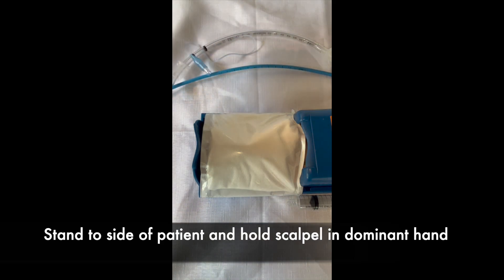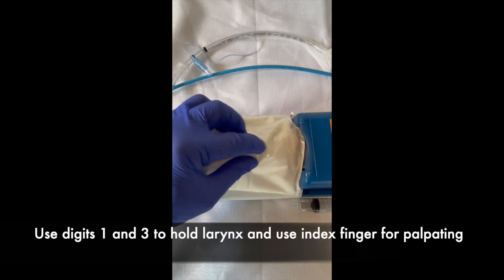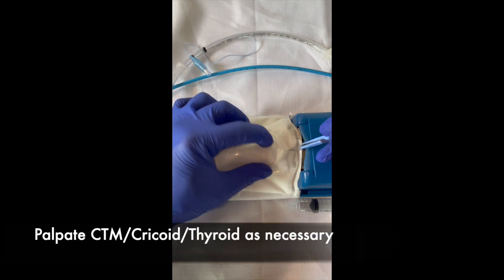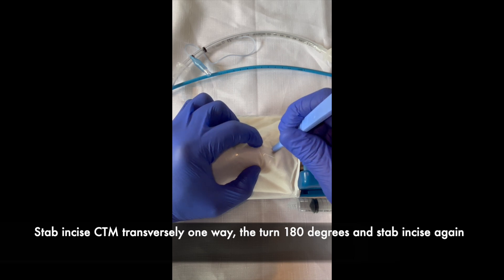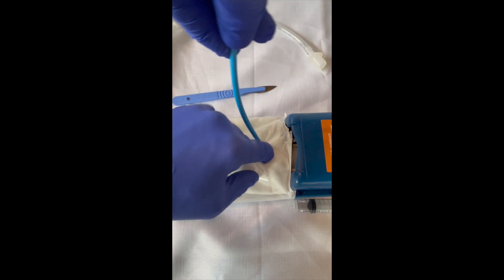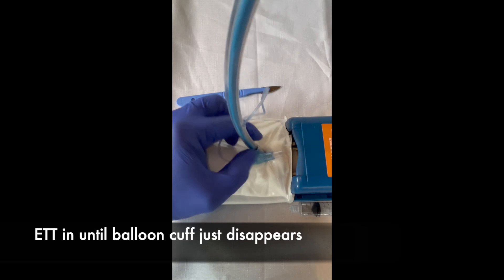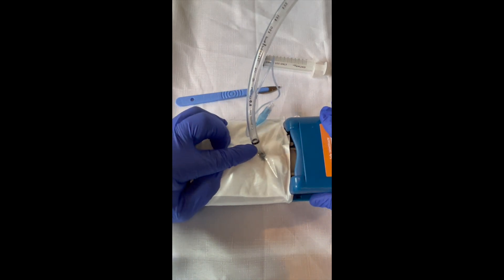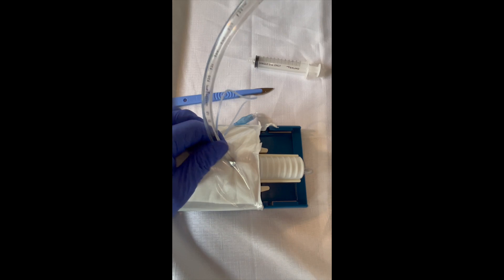Cric 3 minute tutorial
How to perform the scalpel-finger-bougie technique confidently and safely